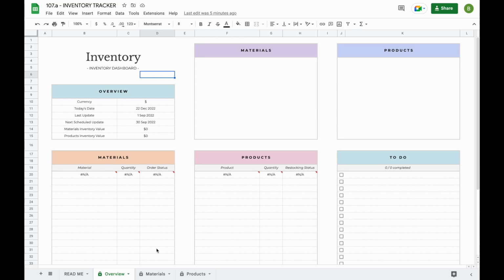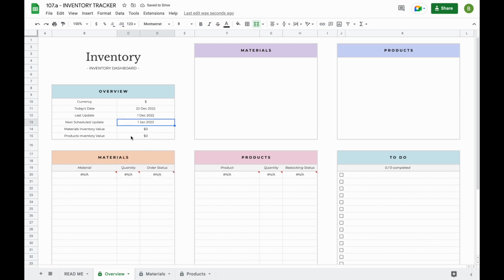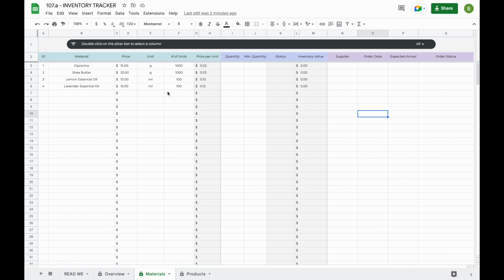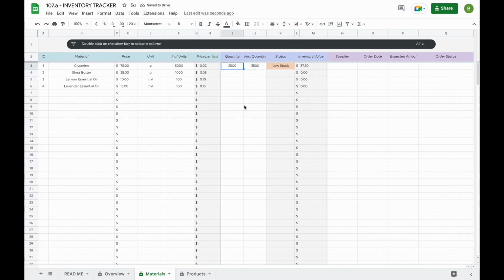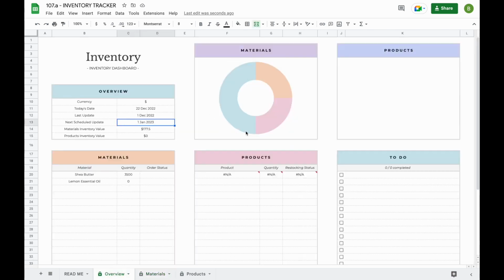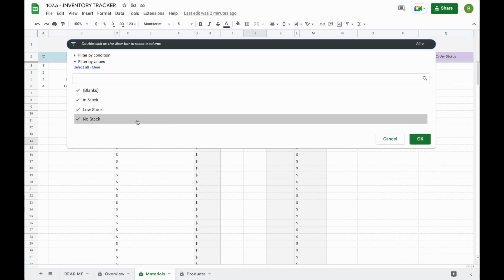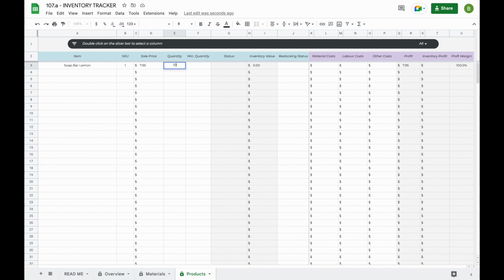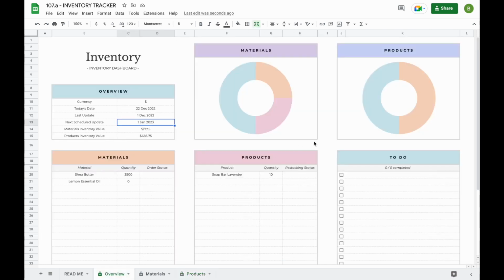Inventory Tracker Spreadsheet for Google Sheets and excel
Keep track of your net worth with this easy to use net worth tracker spreadsheet. Add up to 35 different assets and liabilities, enter their value every single month and the rest will be calculated for you! Keeping track of your net worth will now be easier then ever! This net worth calculator is a 1 tab spreadsheet that allows you to track your net worth for 12 consecutive months, however, you can duplicate the tab as many times as needed to track more individual years!